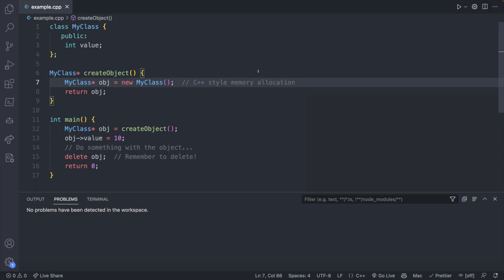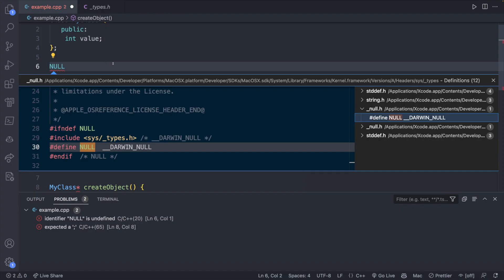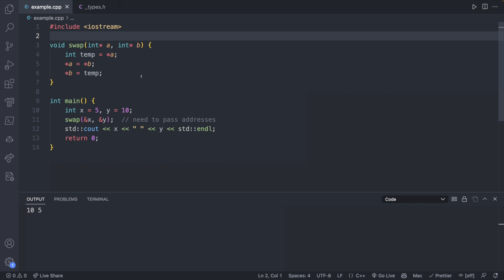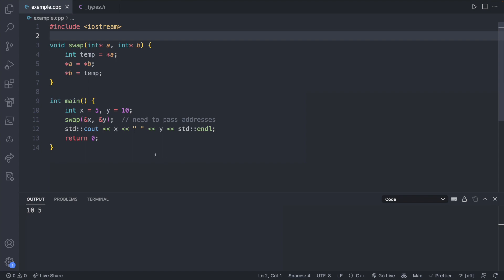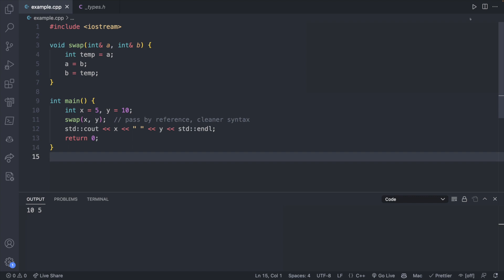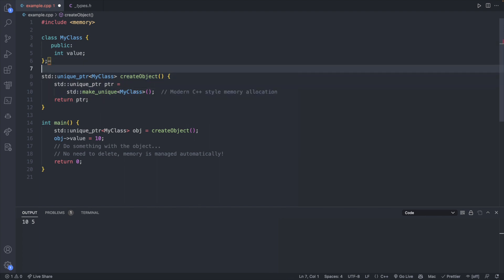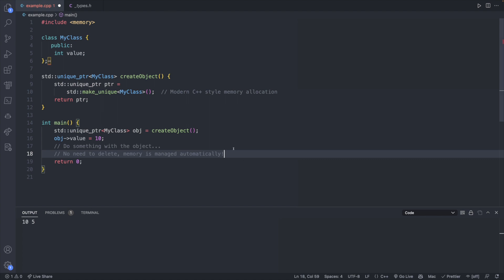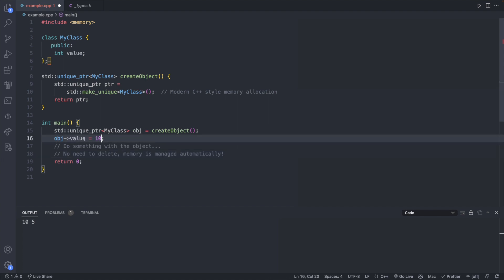3 C++ Pitfalls to Avoid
Start your software dev career Be notified of new C/C++ course

CONNECT

SUPPORT ME